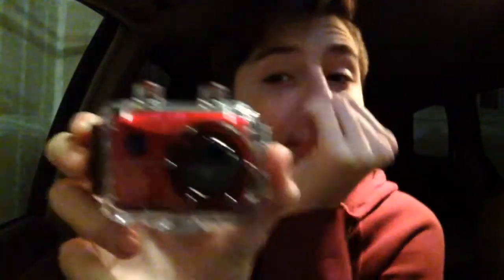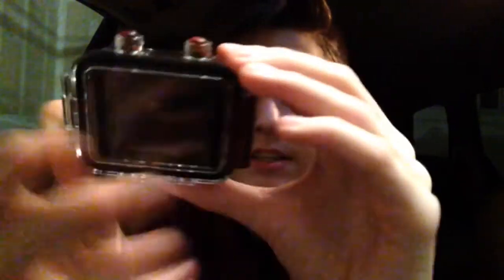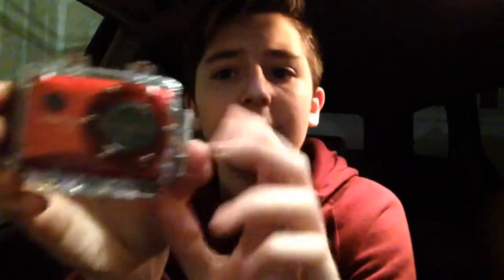My new camera!